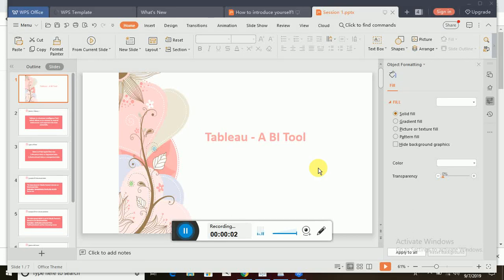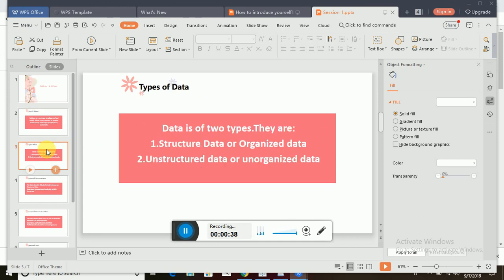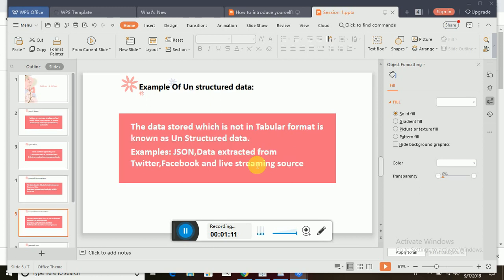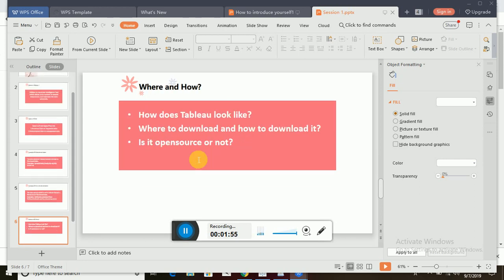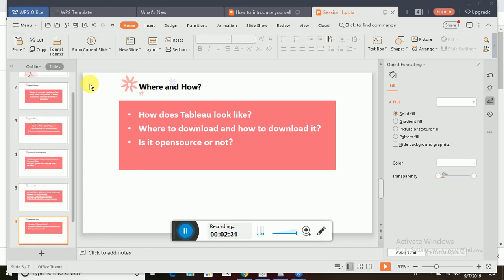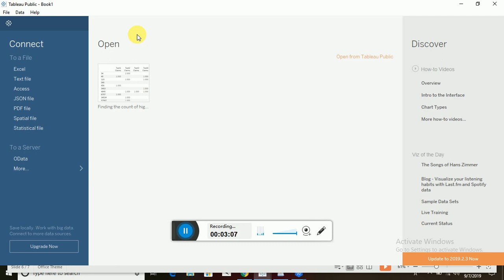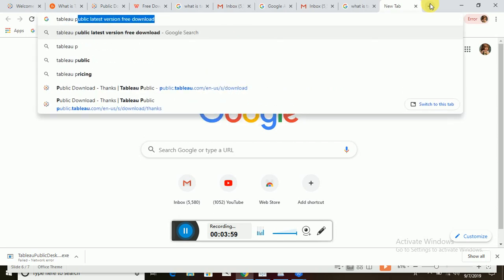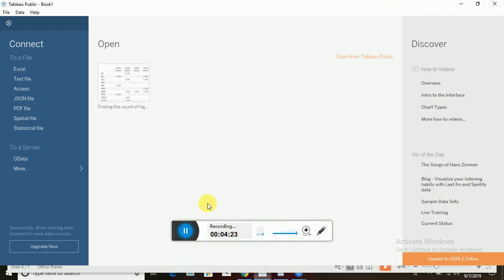Tableau Tutorial for Beginners | Tableau Introduction | Session 1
Hi Friends,

This is my first ever video on my channel. So I thought of making an introduction video to my content as well. My first  video is about " Introduction to Tableau".

This video covers:

1. What is Tableau
2. Types of Data can be used in Tableau
3. Structured and Unstructured data explanation
4. How to open Tableau Public
5.Tableau UI introduction
6.Where to download Tableau Public
7.How to download Tableau Public

Please watch the entire video and let me know what could have been in the comments section. It hardly takes a second to press the "like" button. But it takes a lot of time and effort to continuously curate content and post regularly. It encourages to make more interesting videos for you.